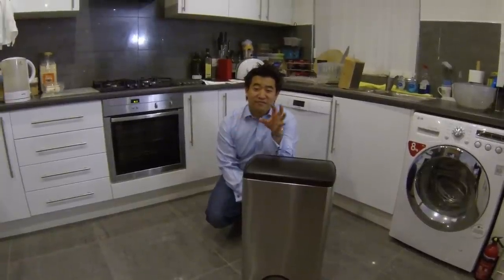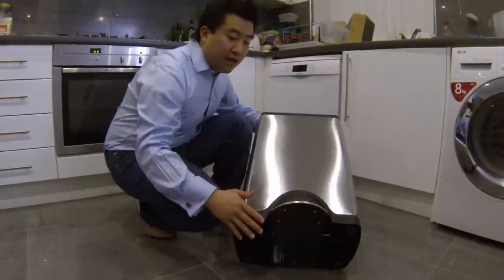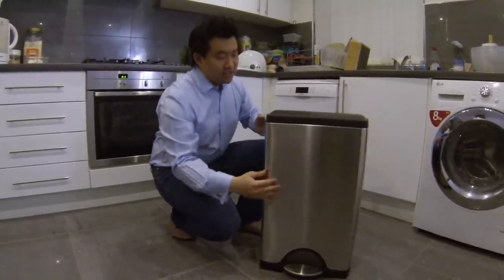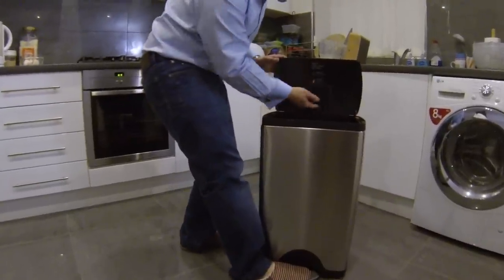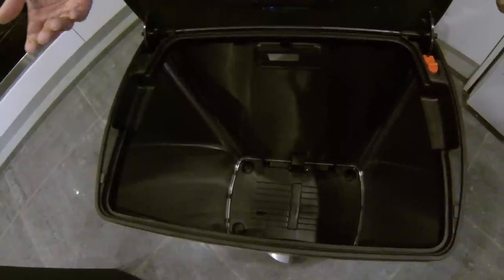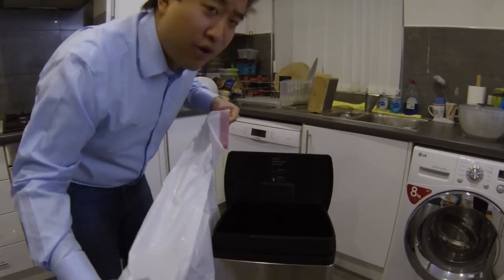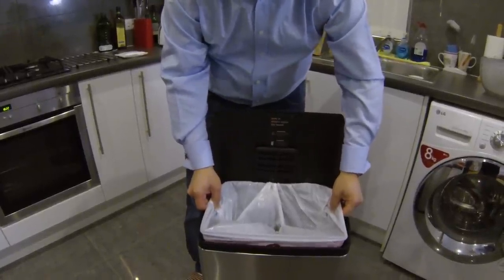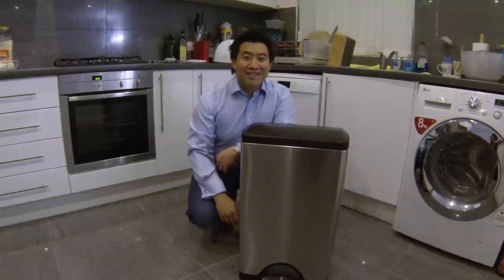The best kitchen bin money can buy - Simplehuman 38l rectangular step can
Review of the best kitchen bin in the world! It's so well thought out and has everything you want in a bin. It's big, it's soft close, it's easy to load and unload bags, it's got a 5 year warranty! Simply put, it's Simplehuman!

Kwai Chi reviews a lot of household items, baby products and gadgets. Kwai Chi guarantees that these are the most comprehensive reviews online or you get your money back! (jk, I'm not giving any money to you and I'm not charging you to watch my videos :p) Kwai Chi also tours London streets to find the very best for you in "Things to do in London".

Kwai Chi bought together the world's top YouTubers to counter racism on YouTube in 2006 and formed the first YouTube gatherings in Europe. These gatherings now happen all the time; the biggest of which are Summer in the City and VidCon.